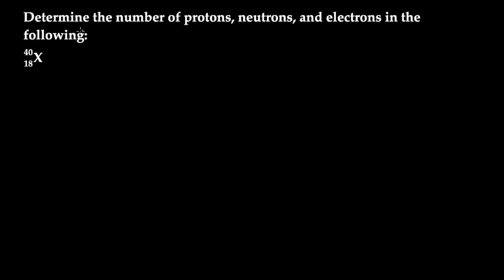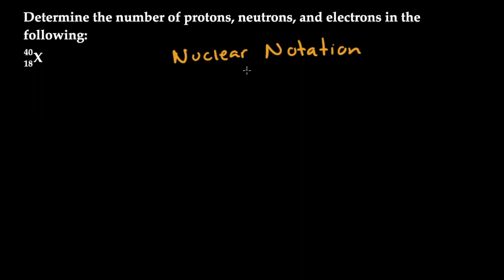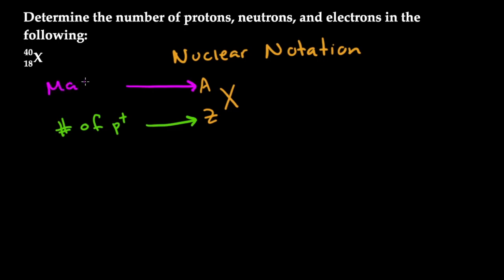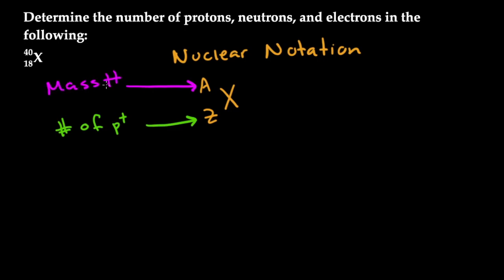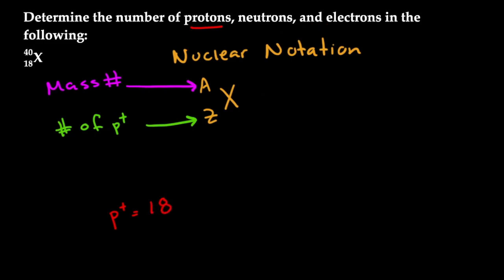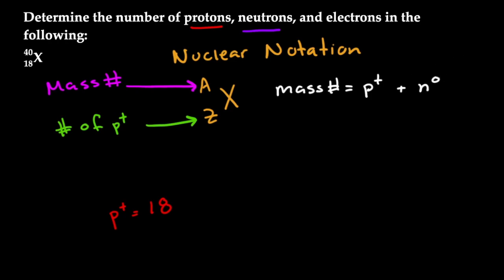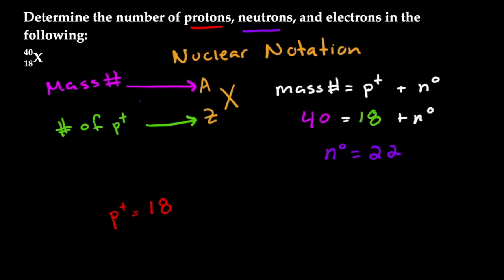Determine the number of protons, neutrons, and electrons in the following: 40 X 18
for homework help.